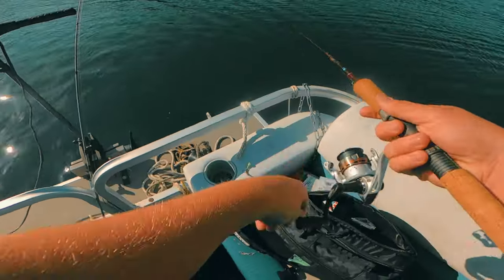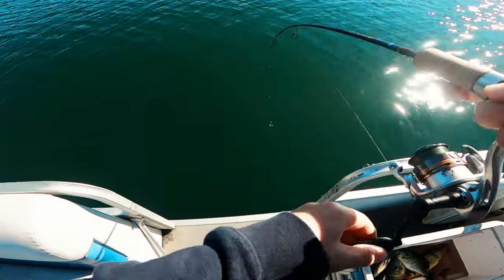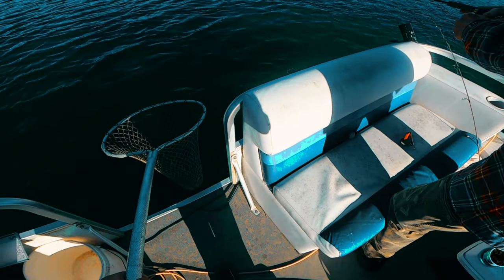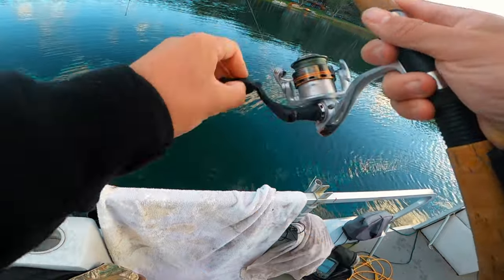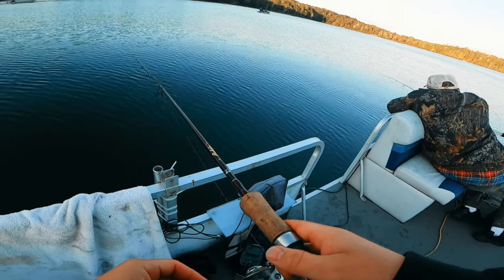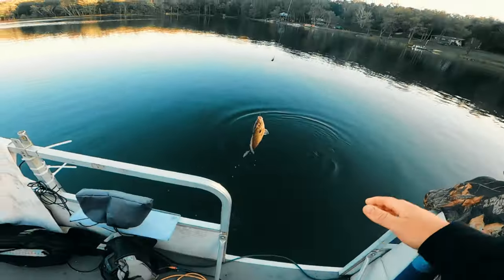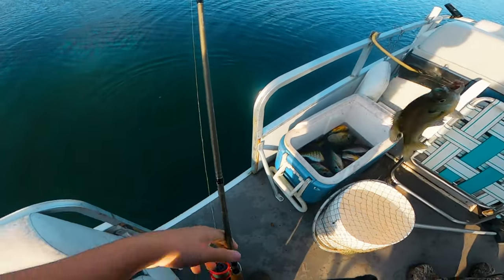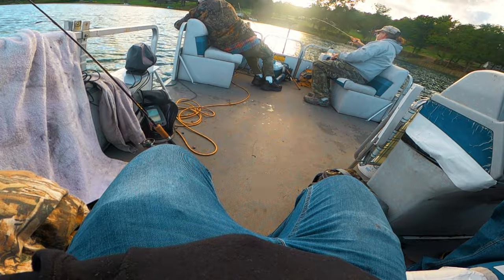⏭️GIANT⏮️ Bluegill Fall Fishing (Michigan}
In this video we go on a trip to The state of Michigan! And do some Fall Fishing For GIANT Bluegill!  We were using a dropshot rig, and caught countless 8-12+
inch panfish! We even came out of it with a PB.

We are so grateful for everyone one of you! we can't believe we have made it to 80 subscribers!

S. Bro's will be putting out content as consistently as possible.

(Links to the Fishing gear we use)🎣

(Links to the Filming gear we use) 📸

The B role lens: https: //

Vlogging lens: https: //

Sd cards: https: //

Waterproof camera case